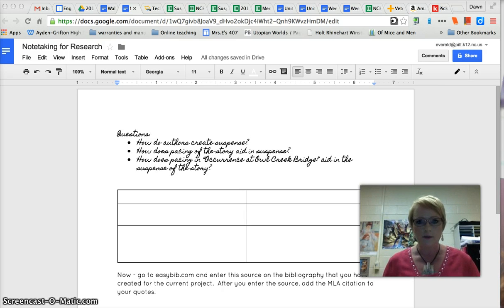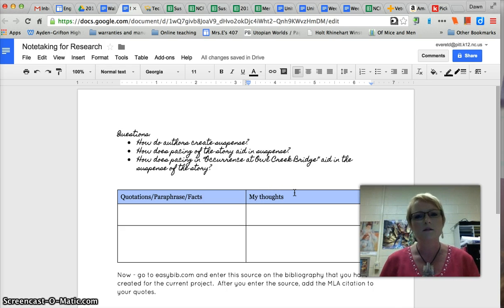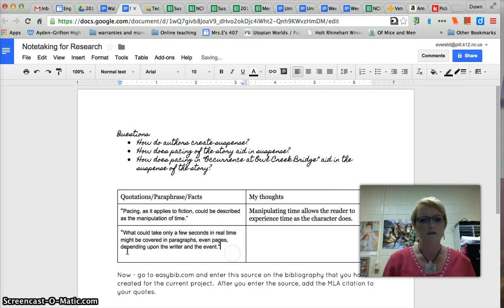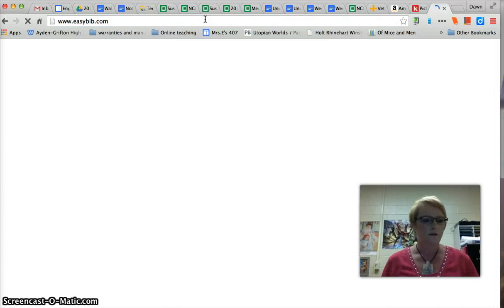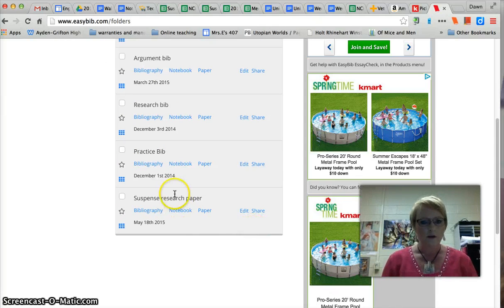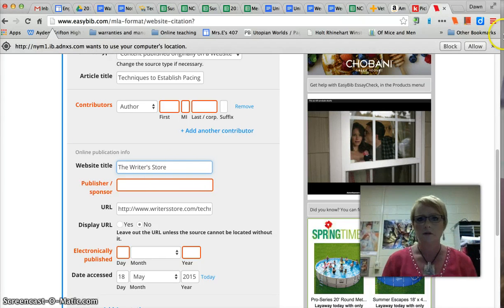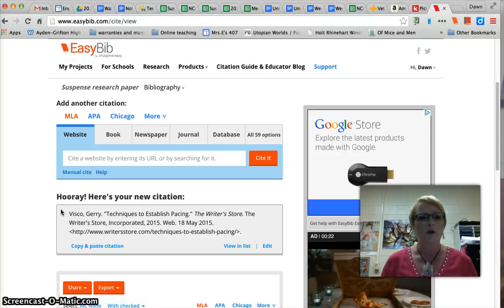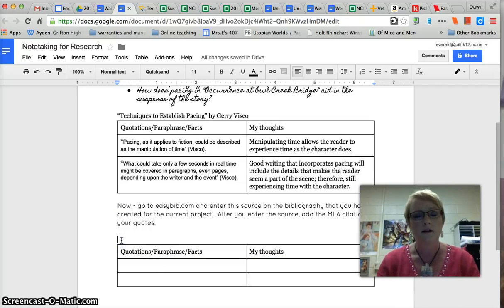Research note taking